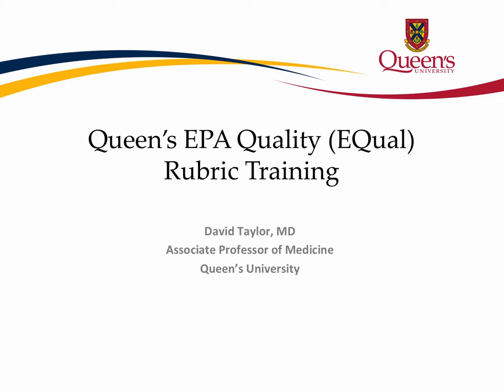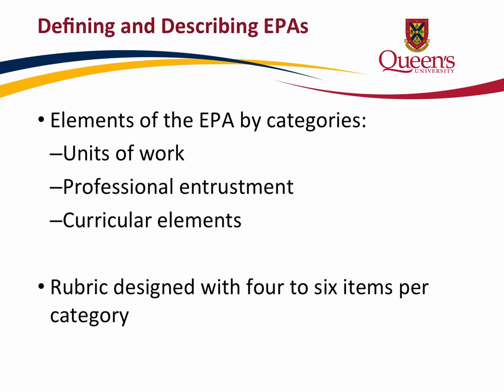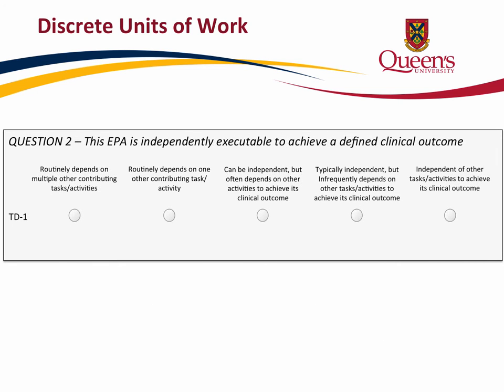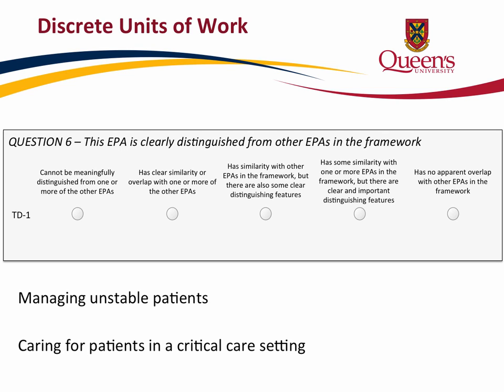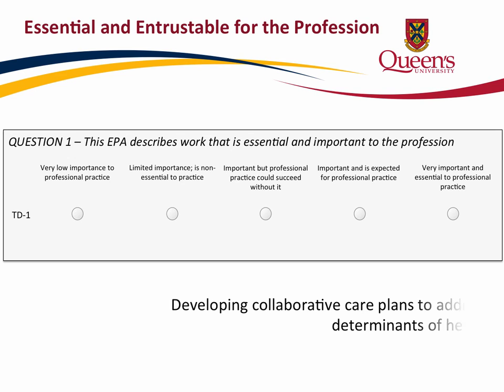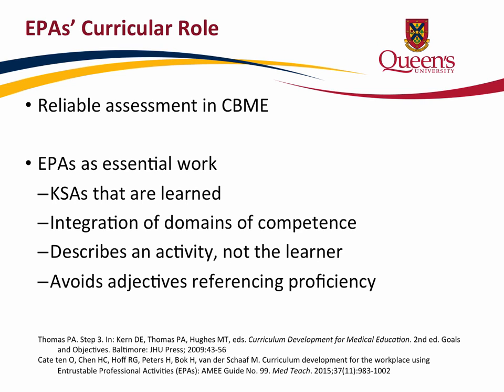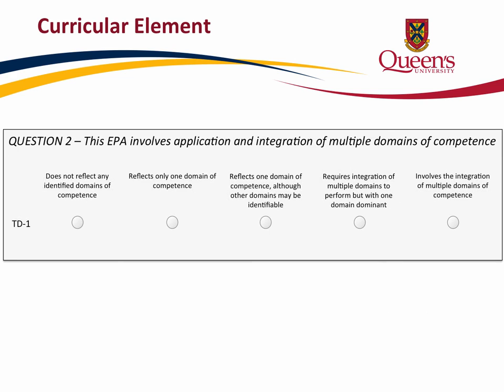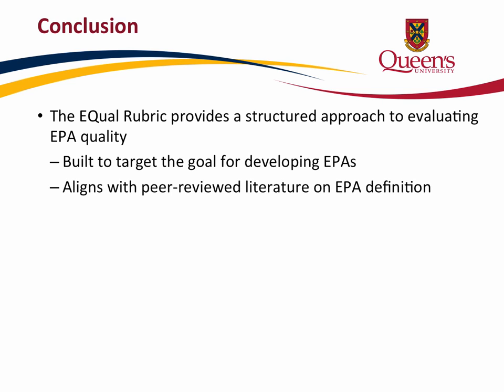EQual rubric training video for EPA evaluation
This is a training video for using the EQual rubric, which has been developed to measure the quality of entrustable professional activities (EPAs)